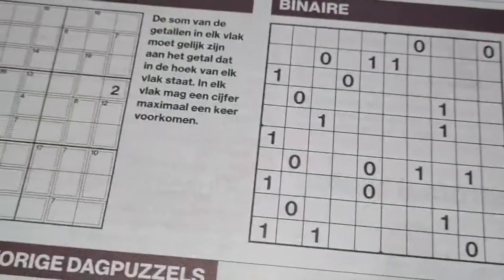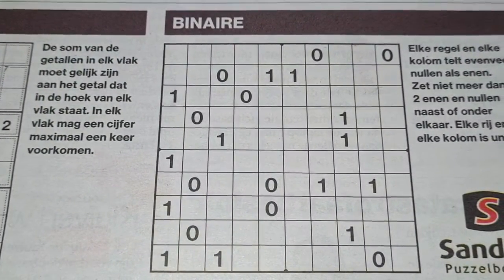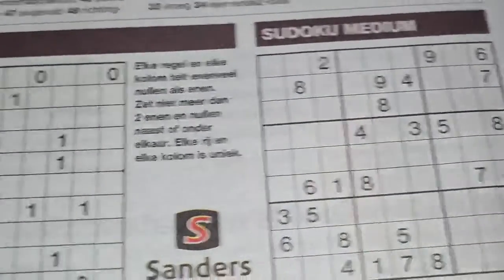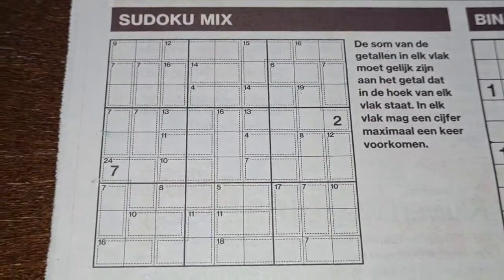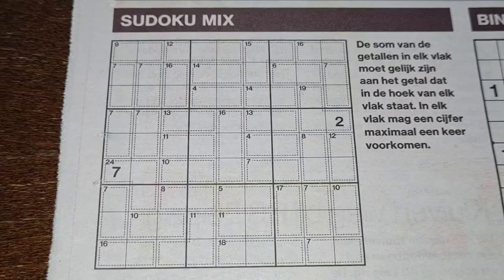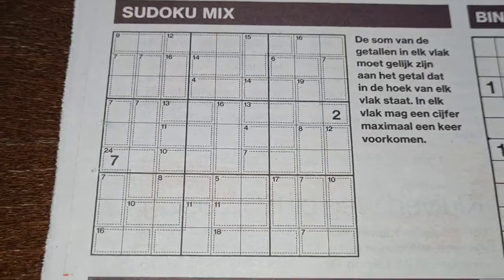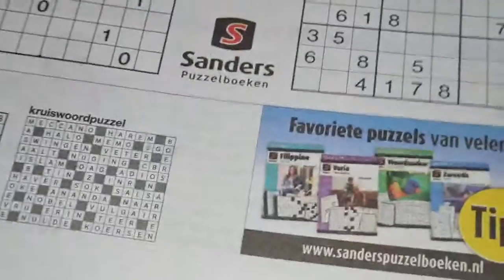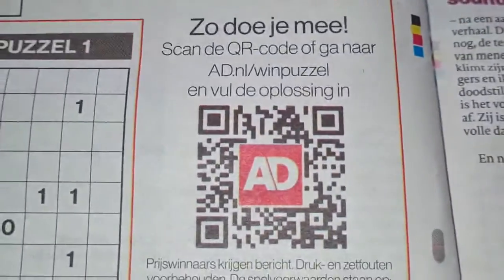Summer Holidays! (#3127) Binary Sudoku. 07-21-2021 part 1 of 3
" How to solve Binary Sudoku's "